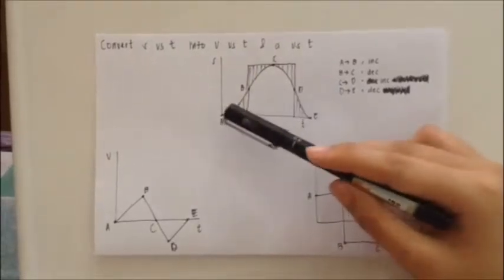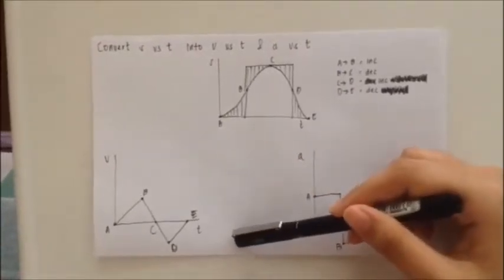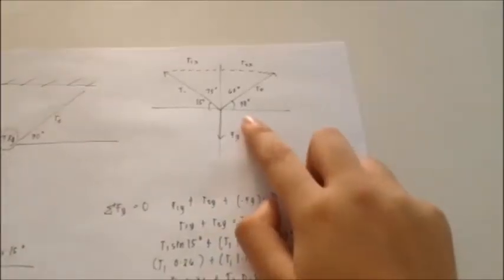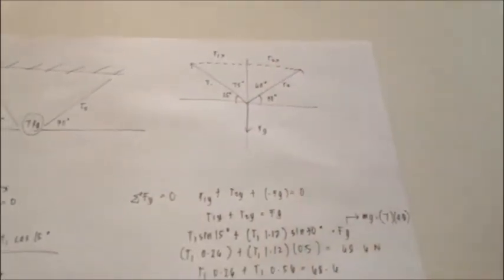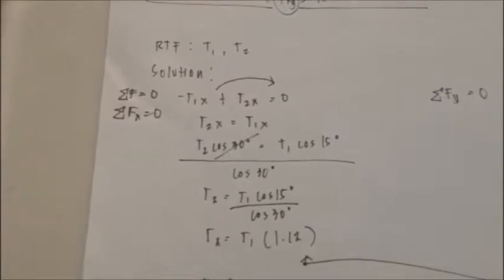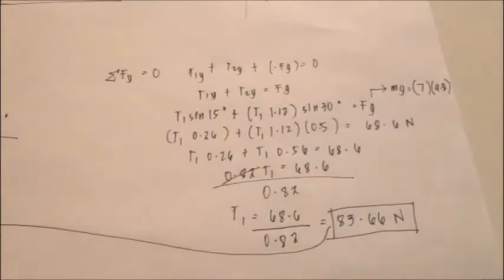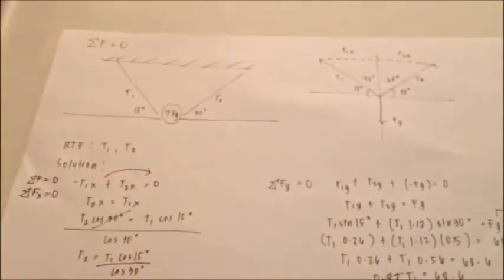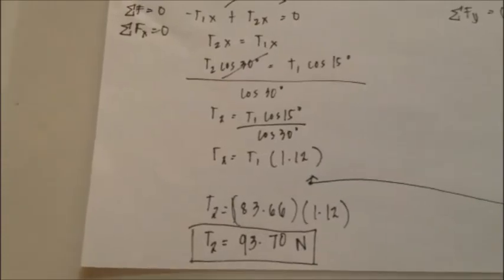Physics Video (Explanation--items1&3)